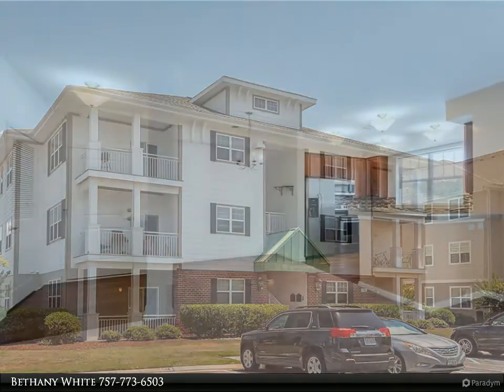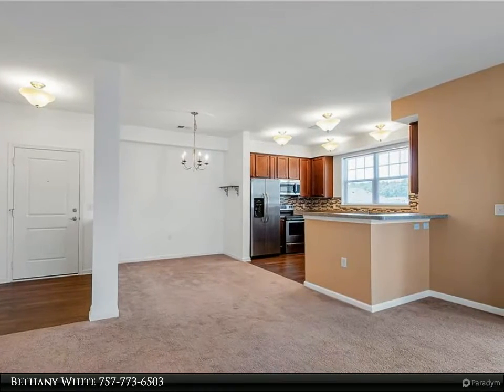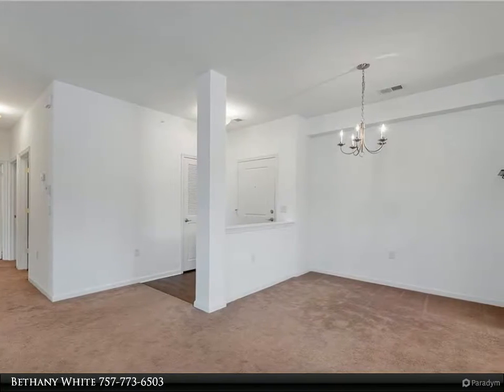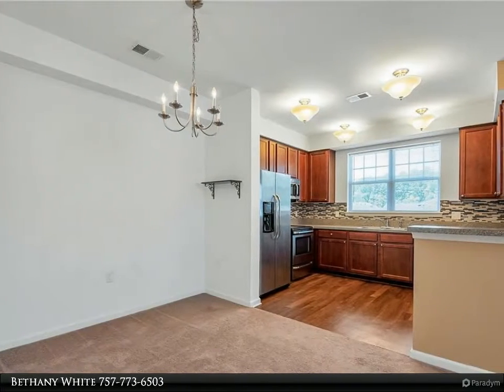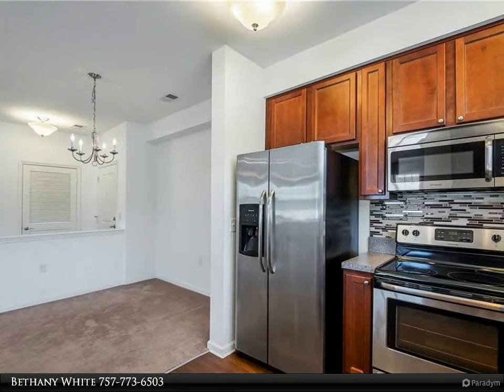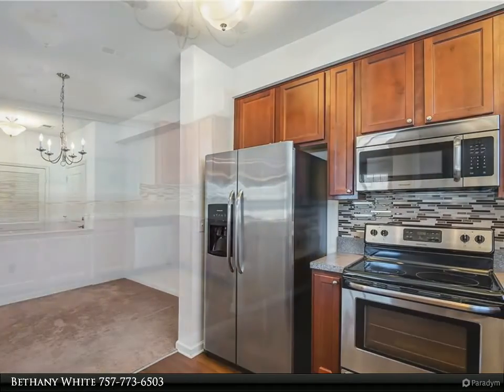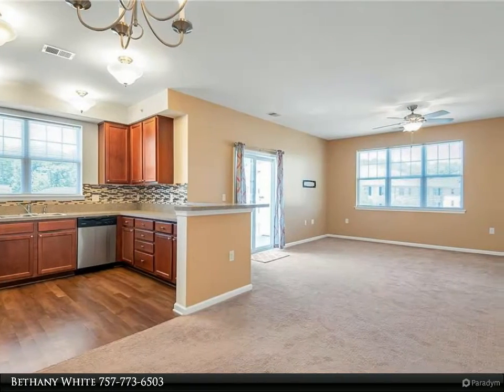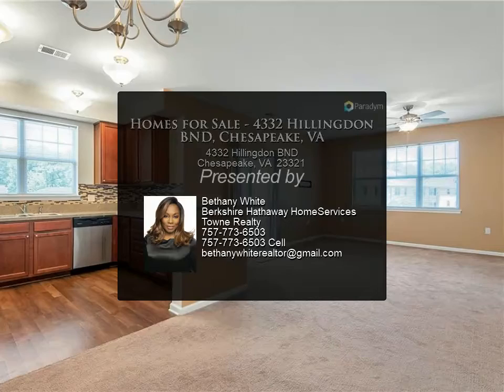Homes for Sale - 4332 Hillingdon BND, Chesapeake, VA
If you are looking for hassle free condo living in Chesapeake, this is the home for you! The community amenities include, a clubhouse, pool, ground maintenance, trash pickup and more. This condo in the heart of Chesapeake has everything you need with fresh new paint throughout. The kitchen includes stainless steel appliances directly next to the open dining area. The dining area opens up to the large living room with access to the balcony. The living room is light and bright and perfect for lazy weekends on the couch. The master bedroom includes an ensuite bathroom and TWO CLOSETS. This condo has plenty of storage throughout, including a utility room. This community has everything you need, come take a look!

2 full bath

Bethany White
Berkshire Hathaway HomeServices Towne Realty